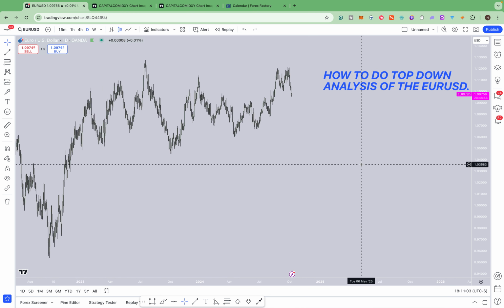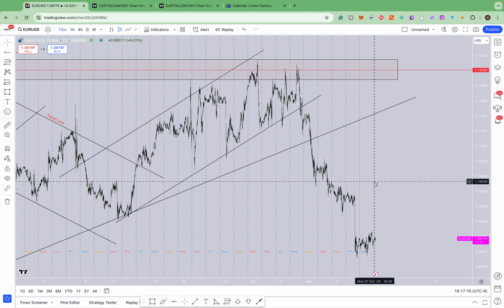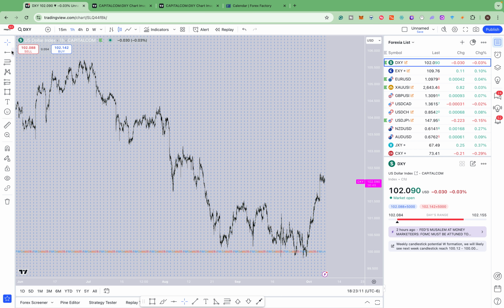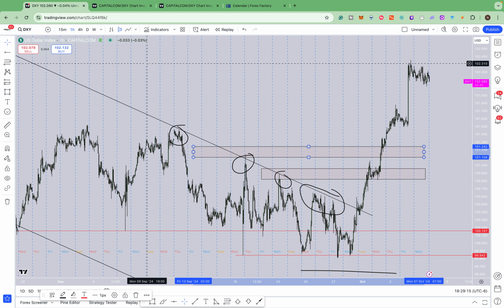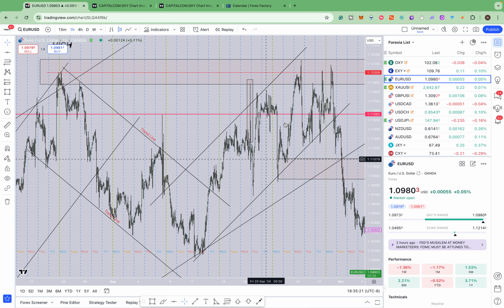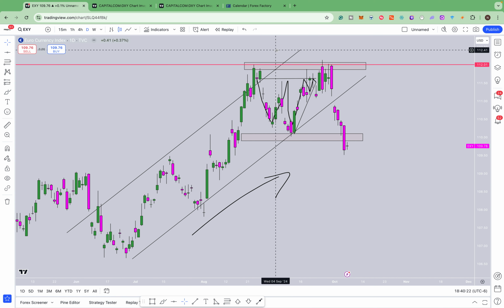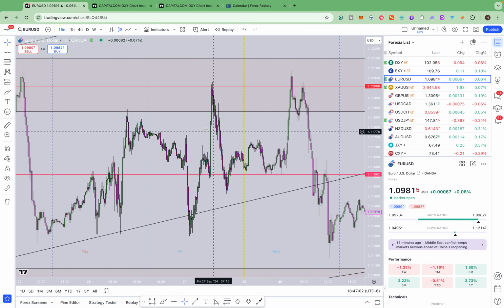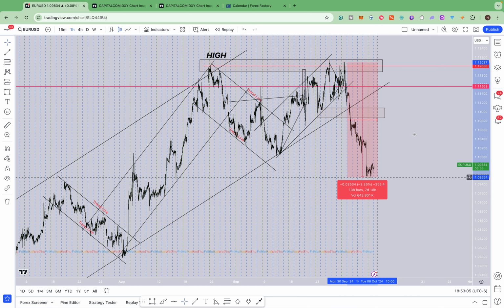How to do proper top down analysis of EURUSD forex pair.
Outstanding video on how I do my own top down analysis of the EURUSD pair to create a bias for my trading strategy using zero indicators and 100% pure price action.

Check out the Forexia Academy at: forexia.net